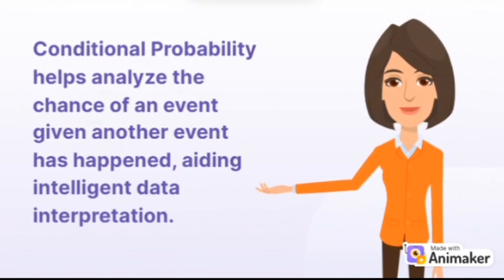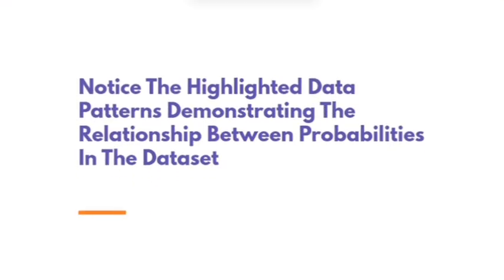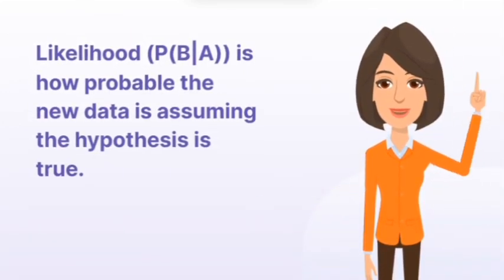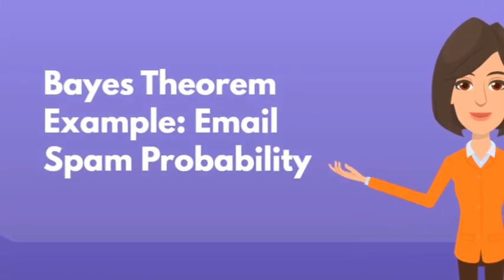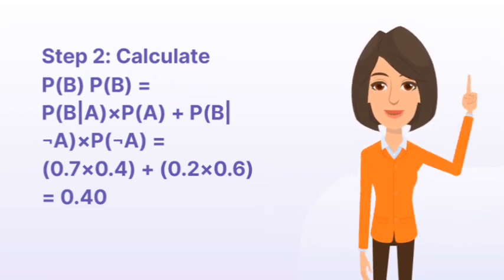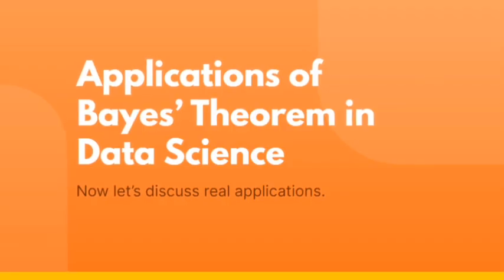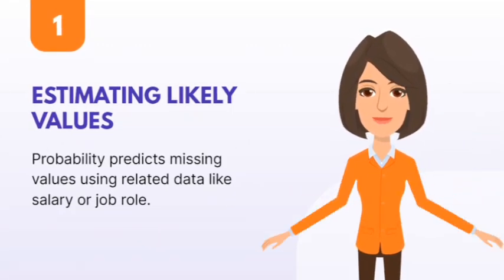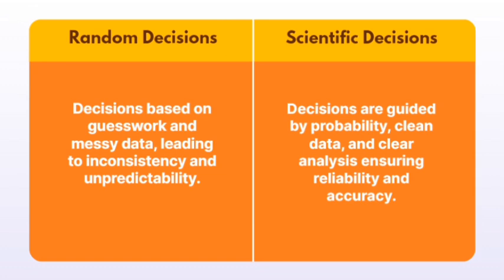Conditional Probability & Bayes’ Theorem | Applications in Machine Learning & Spam Detection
In this video from the Data Science Concepts Explained playlist, we explore Conditional Probability and Bayes’ Theorem—fundamental concepts in Probability and Statistics that play an important role in Data Science and Machine Learning.

The concepts are explained step by step with simple, real-world examples, including how Bayes’ Theorem can be applied to spam email detection.

📌 Topics Covered:

Understanding dependent events
Bayes’ Theorem explained intuitively
Step-by-step probability examples
How Bayes’ Theorem is used in Machine Learning
Spam Detection using Probability
Introduction to Naive Bayes Classification
Real-world applications of Bayes’ Theorem
Applications in classification, medical diagnosis, recommendation systems, and decision-making

🎯 Learning Outcome:
By the end of this video, you will understand Conditional Probability and Bayes’ Theorem, how to apply them to real-world problems, and why probabilistic reasoning is important in Machine Learning.

This playlist covers important concepts of Data Science, Probability, Statistics, Data Preprocessing, Machine Learning, and AI, explained in a simple, structured, and practical manner with examples.